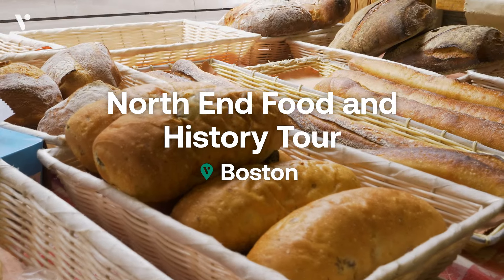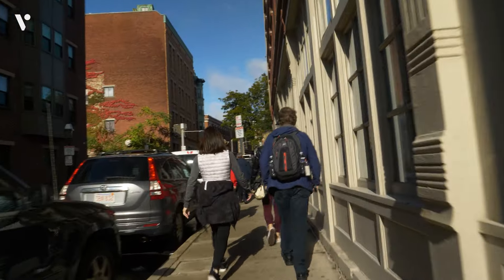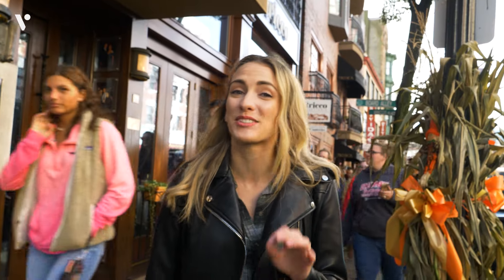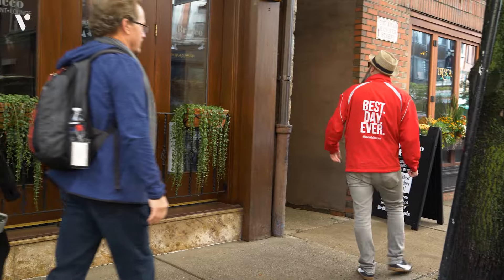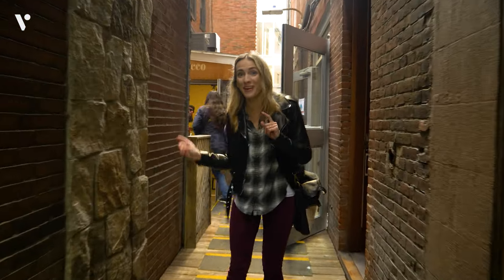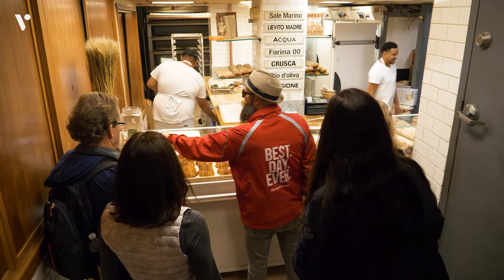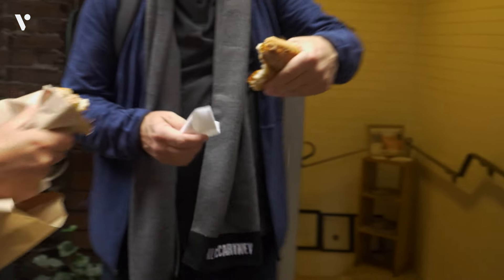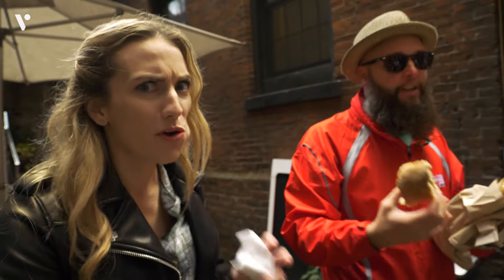Food and History Tour in Boston’s North End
Indulge in a blend of flavors and stories on the Boston Food and History Tour. Discover famous landmarks while trying local cuisines and uncovering Boston’s fascinating history.

Take a vibrant journey through Boston as you savor delicious local treats and visit landmarks along the historic Freedom Trail. Discover hidden gems like a classic Italian bakery in the North End, and explore pivotal sites from the American Revolution. Engage with the city’s rich history while enjoying interactive stories and mouth-watering bites that make Boston come alive.